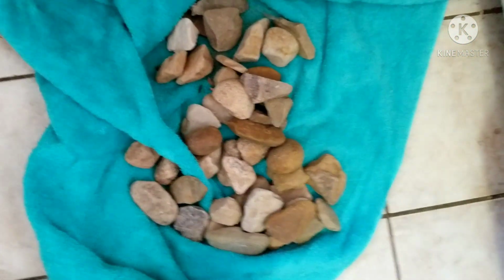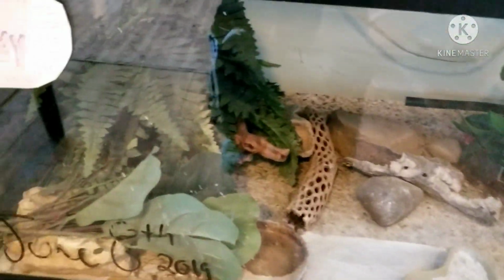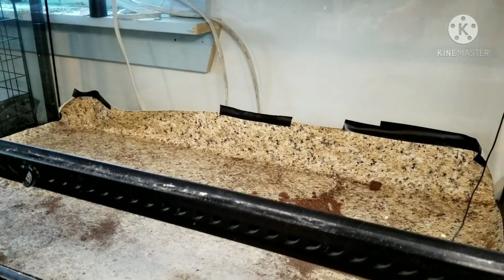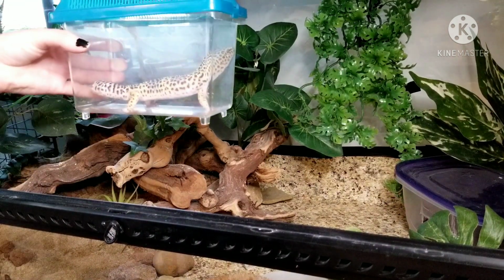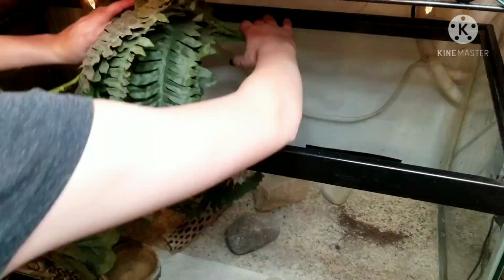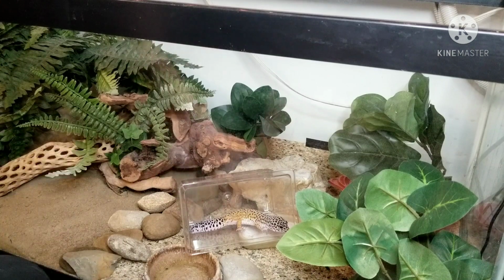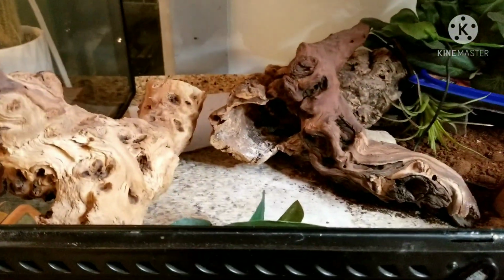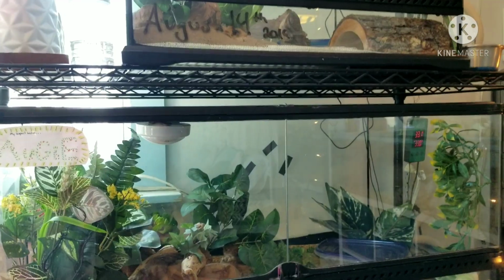REDOING MY LEOPARD GECKO ENCLOSURES | VLOG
Hello everyone! This is the description (wOw). I've owned animals all my life but didn't get a small pet until the 4th grade (she was a guinea pig!) And since then I've always had small animals in my home! The main point of my channel is to share my life with all of the pets! I also want to document and show how I better my care over time, because every pet owner should aim to improving their pets' lives! I hope you enjoy this journey with me and have fun doing so! Thanks!!